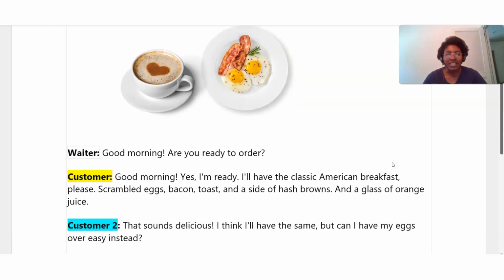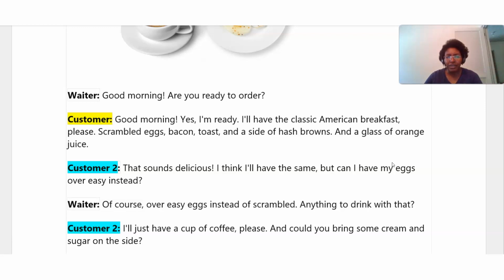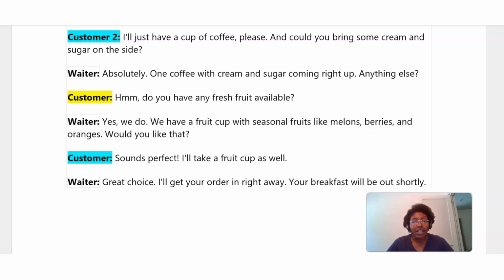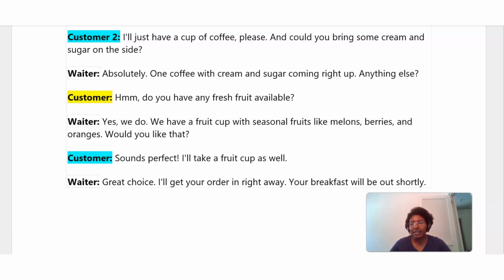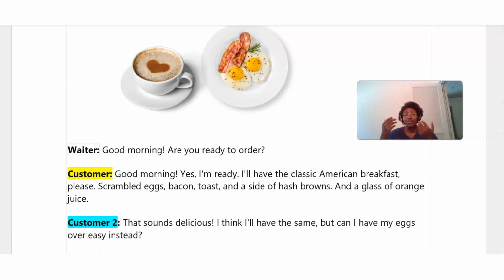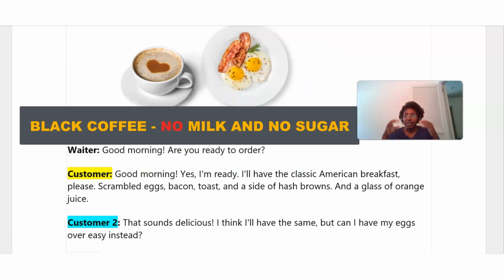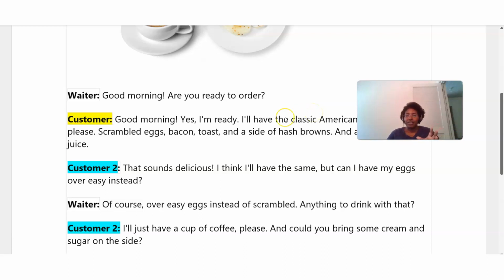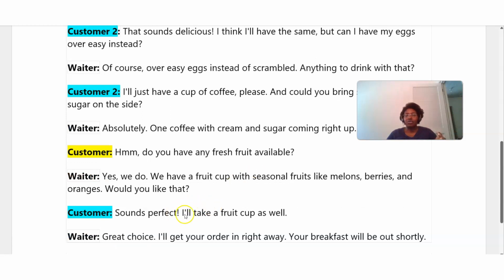Order Food in English – Real Restaurant Dialogues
Welcome, I'm ESL Teacher Lisa! Today we will discuss using dialogues as a powerful to to help ESL students improve fluency. You use dialogues as a beginner but why do students stop using them. Use them! They show you how natives put words together! Let's practice ordering a restaurant together.

Mastering American English Conversations Book by Teacher Lisa 👇:

Phonics Packet (140 pages) of all the common sounds and sound clusters in English 👇 :

LEARN AMERICAN IDIOMS BOOK 👇: